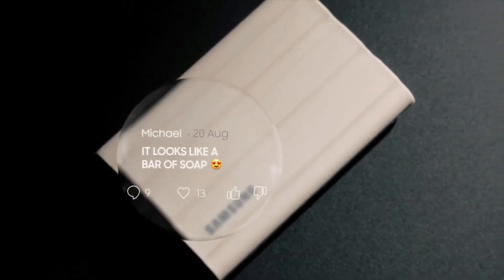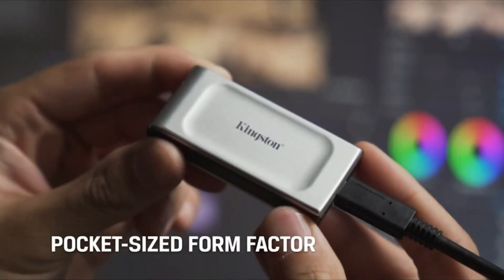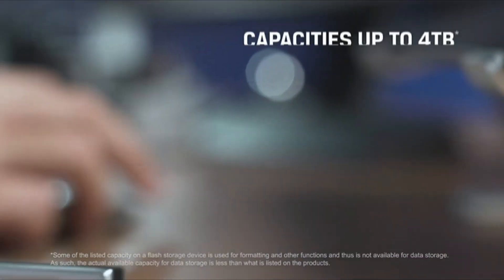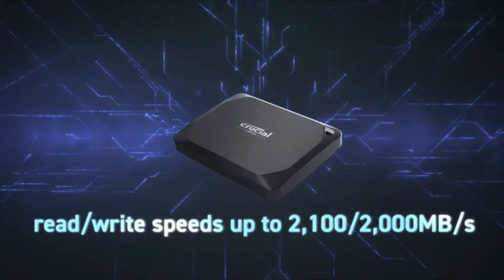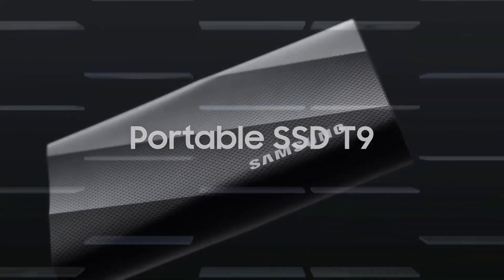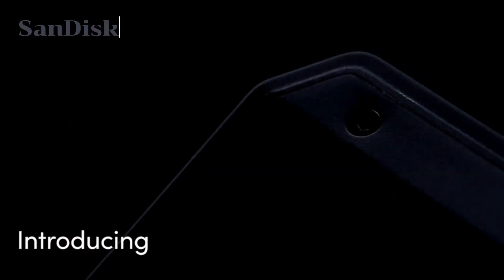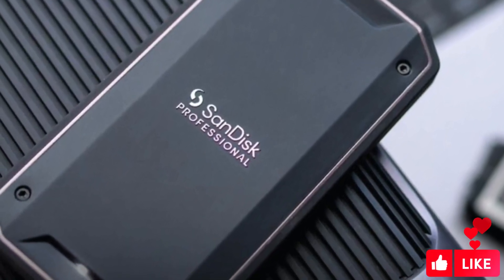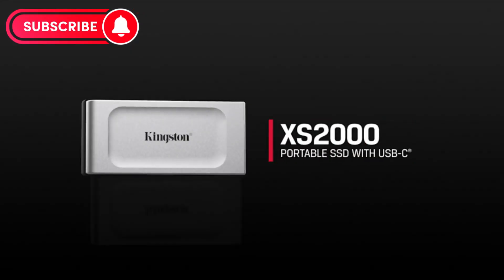Best External SSDs 2024 [don’t buy one before watching this]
External solid-state drives (SSDs) redefine portable storage, with the best external SSDs blending speed, durability, and compactness. These SSDs outshine traditional hard drives by offering faster data transfers and greater reliability, making the best external SSDs essential for professionals and tech enthusiasts alike. Their robust construction ensures data safety, which is a significant advantage.

Selecting the best external SSD involves considering storage capacity and transfer speed. The best external SSDs vary in size and performance, catering to different needs. Speed is crucial, as the best models drastically reduce file transfer times. Furthermore, many of the best external SSDs offer enhanced security features like encryption. Their continuous evolution makes them indispensable in today's digital world.